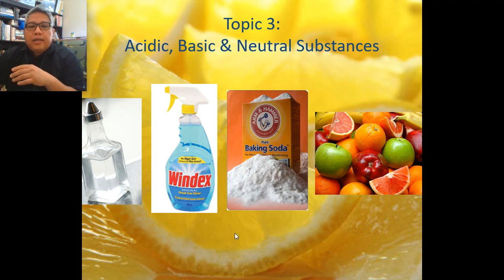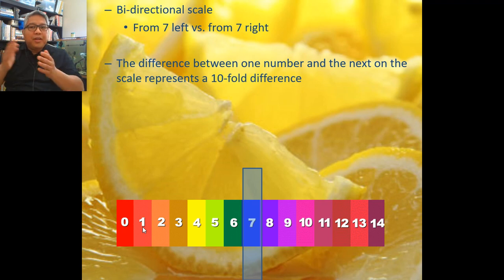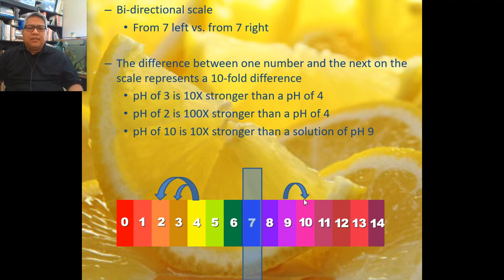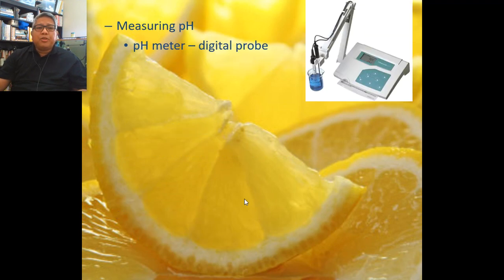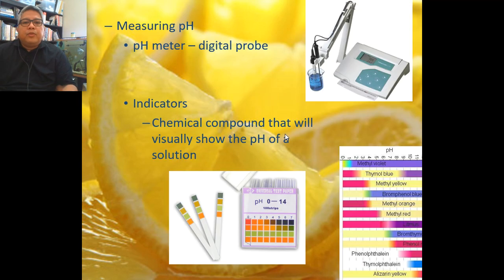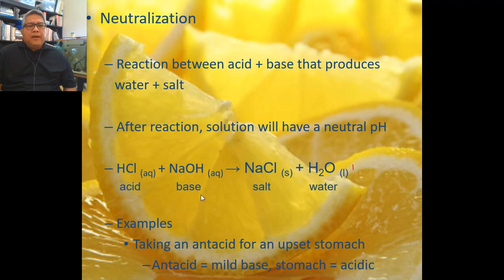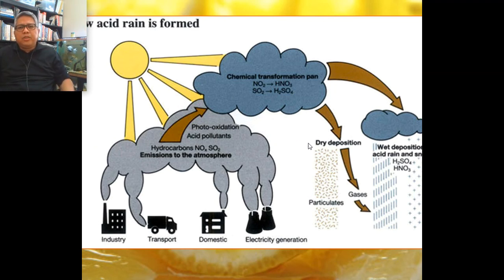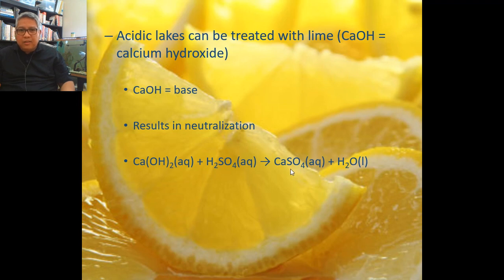Environmental Chemistry Topic 3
I don't own the pictures in this presentation. No copyright violation intended.